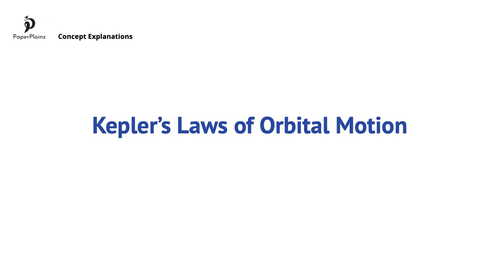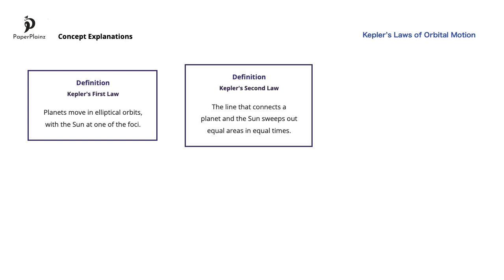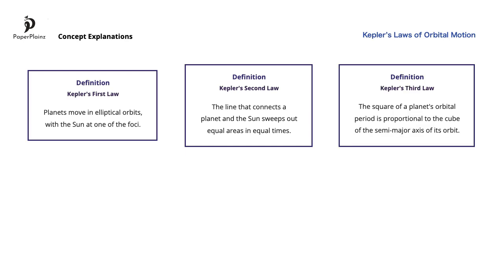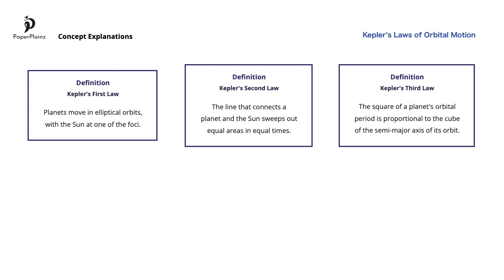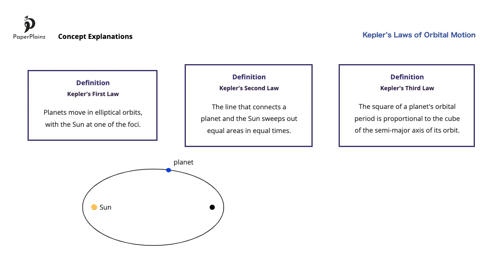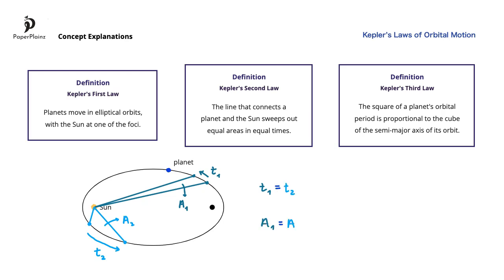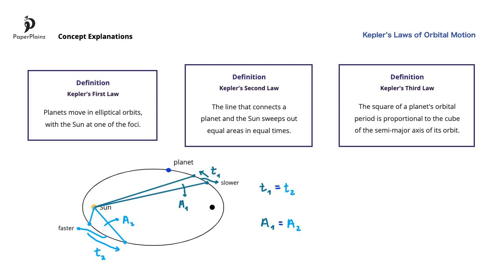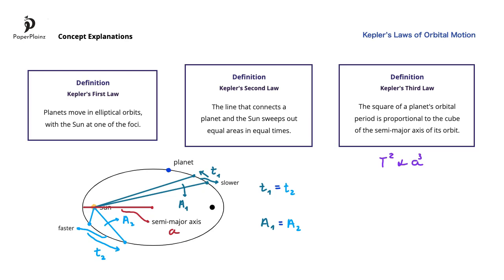Kepler's Laws of Orbital Motion (D.1.4)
Clear and concise concept explanation video that covers Kepler's Laws of Orbital Motion (Topic D.1, Gravitational Fields) from the IB Physics SL and HL 'new' syllabus (first exams: May 2025).